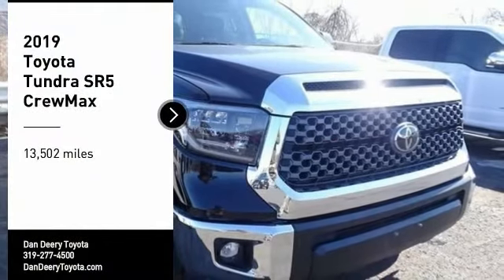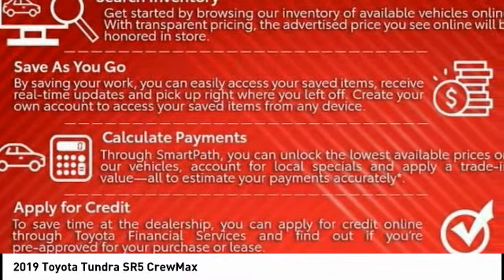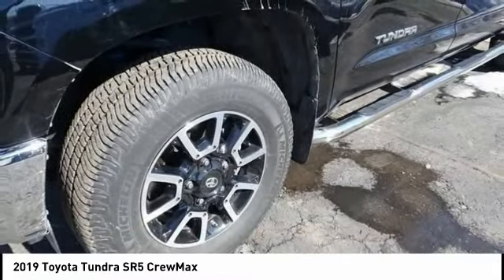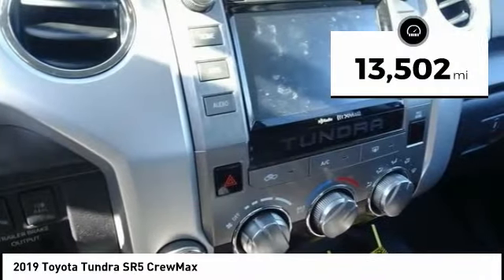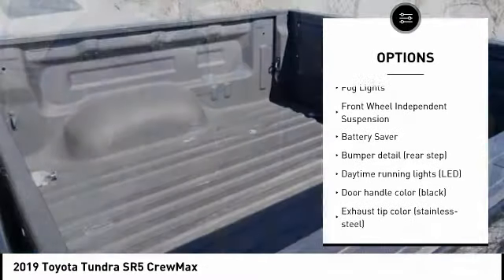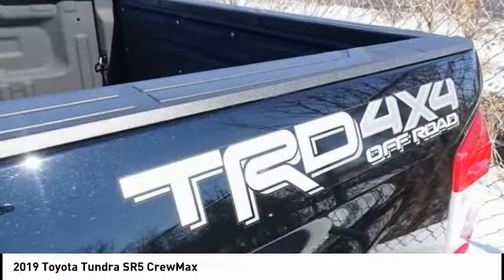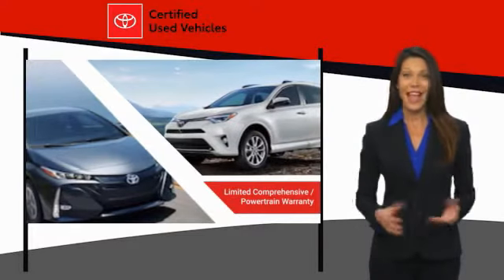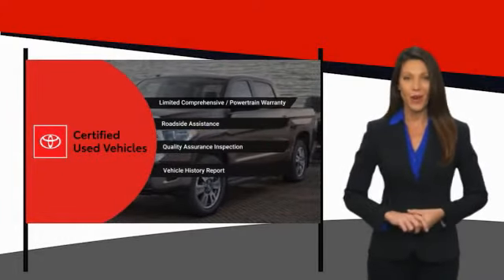2019 Toyota Tundra Cedar Falls IA U17489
2019 Toyota Tundra SR5 CrewMax